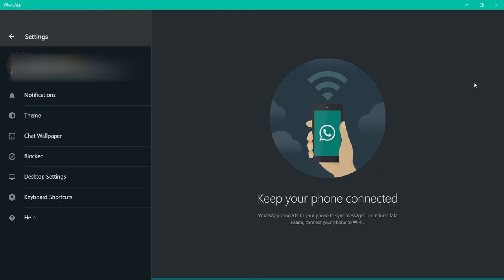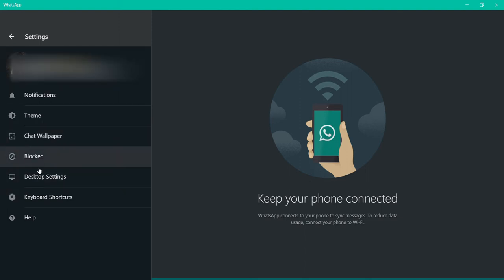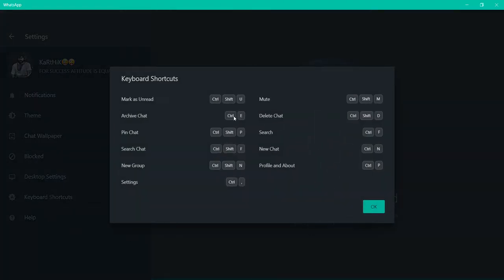HOW TO CHECK KEYBOARD SHORTCUTS IN WHATSAPP IN LAPTOP